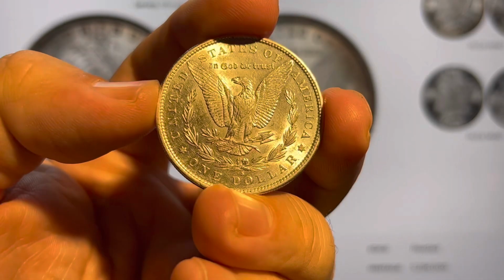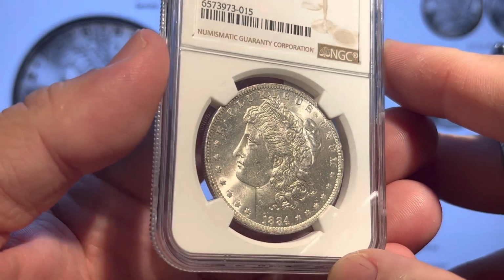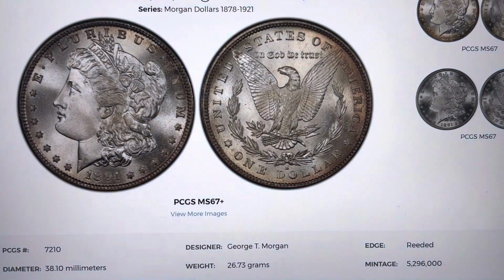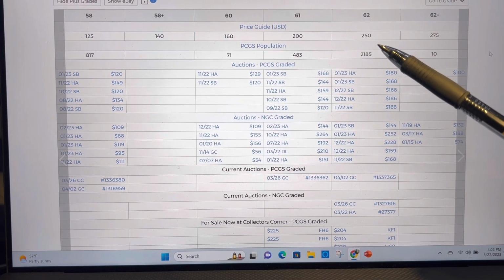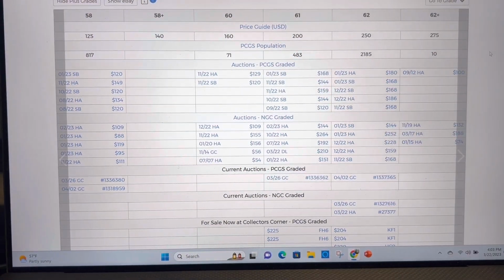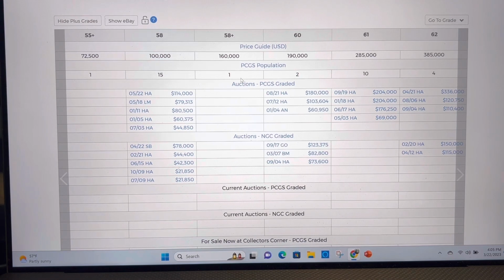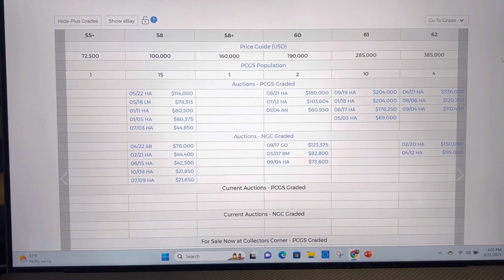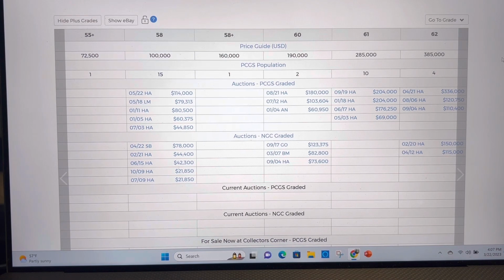💥DISASTER!💥 Collectors Confused With A Specific Grade…AND IT MIGHT COST THEM THOUSAND$!!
Here's the link for the upcoming U.S. Type Signature coin auction stream on Whatnot, it runs on 5pm PST/8pm EST.

2"X2" SAFLIPS BULK PACK

6-COIN TYPE SET HOLDERS

2020 WHITMAN RED BOOK PRICE GUIDE